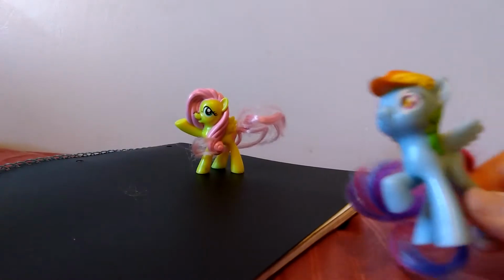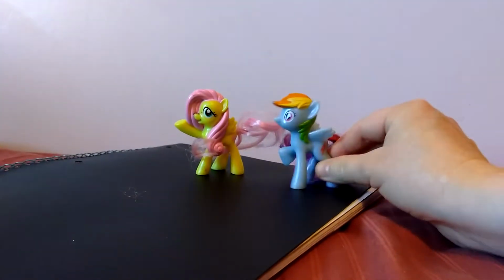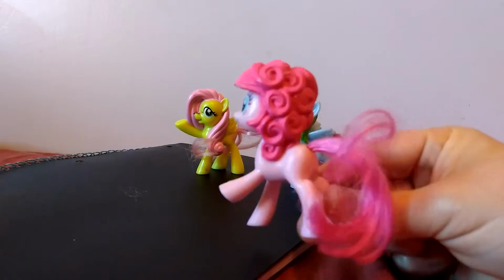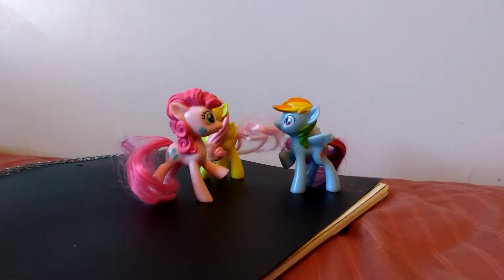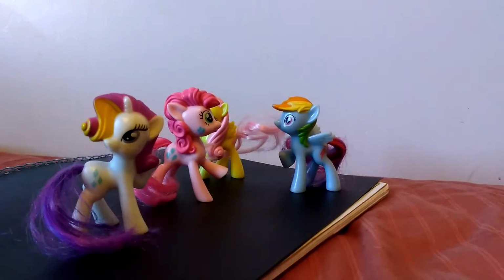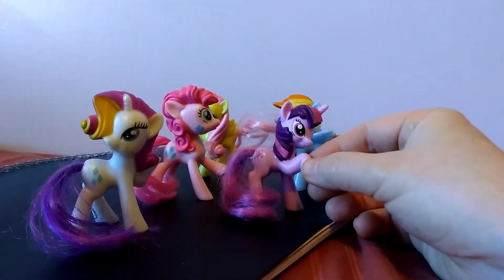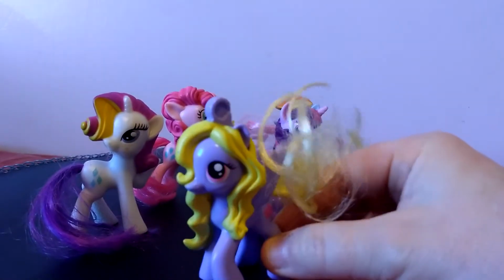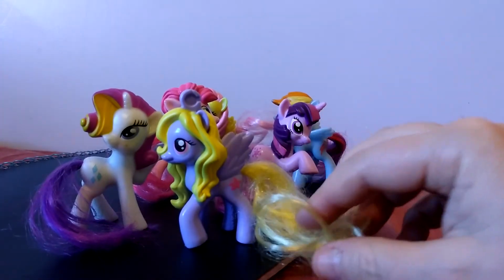My Little Pony thrift store finds for Boo- 3